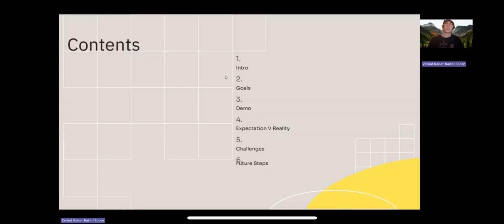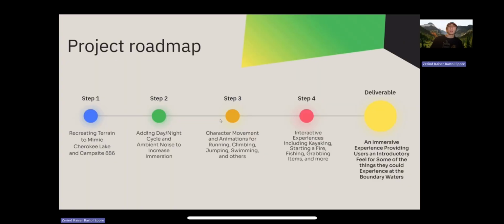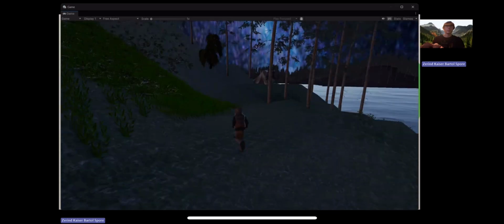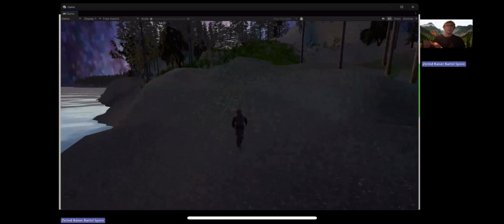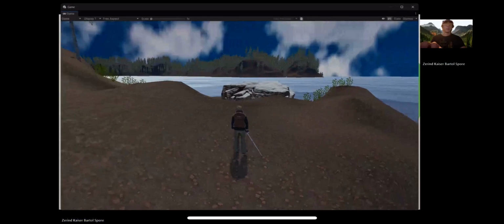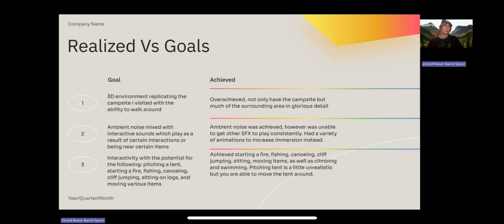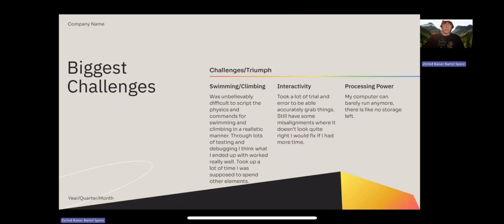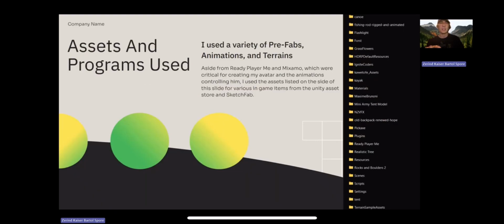UW Madison CS579 SU25 Final Project: BWCA Campsite 886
Assets used in project from Sletchfab, Ready Player Me, Unity Asset Store, and Mixamo. See Assets slide in video presentation for specific asset names.